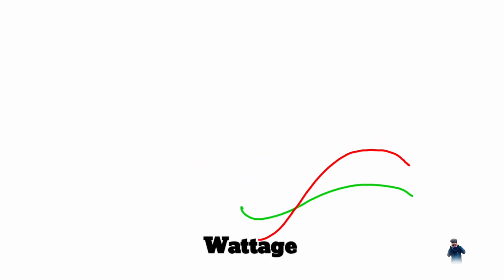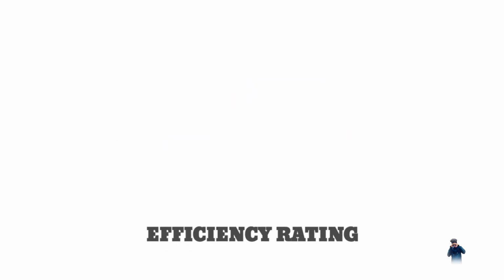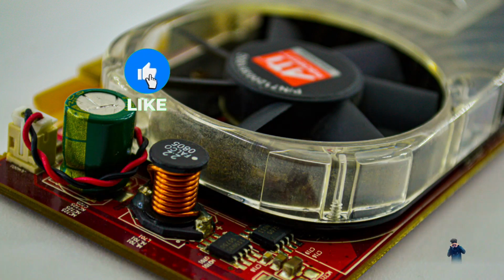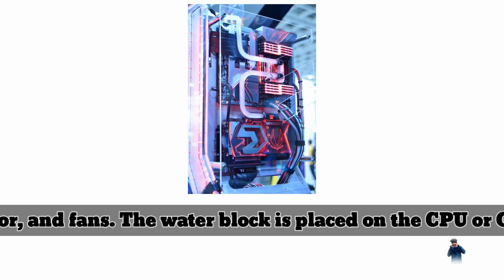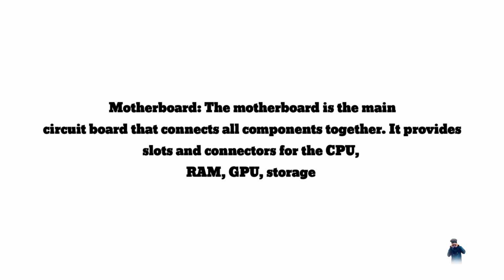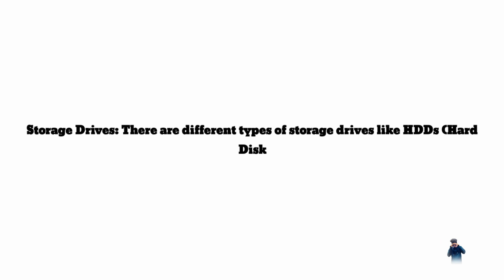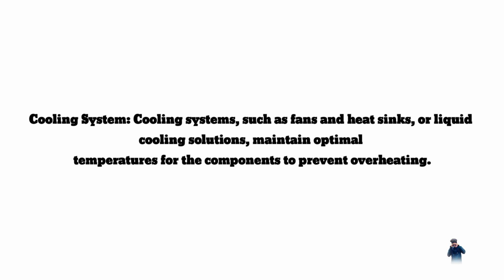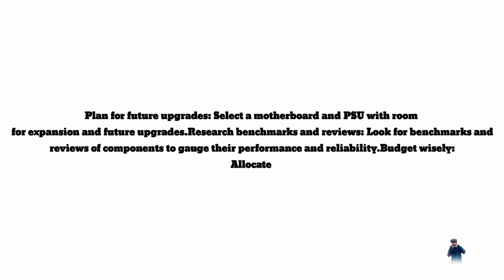"Ultimate Guide to Building a High-Performance PC: Step-by-Step Tutorial"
౼౼౼౼౼౼౼౼౼౼౼౼౼౼౼౼౼౼౼౼౼౼౼౼౼౼౼౼౼౼౼౼౼౼౼౼౼౼౼౼౼
"Ready to build your dream PC? In this comprehensive guide, we'll walk you through every step of the process, from selecting the best components to assembling them into a powerful system. Learn about CPU, GPU, RAM, storage options, cooling solutions, and more! Whether you're a beginner or an experienced builder, this tutorial has got you covered. Don't miss out on tips for maximizing compatibility and performance, as well as future upgrade potential. Get ready to unleash the full potential of your gaming rig or workstation! PCBuild GamingPC TechTutorial"
౼౼౼౼౼౼౼౼౼౼౼౼౼౼౼౼౼౼౼౼౼౼౼౼౼౼౼౼౼౼౼౼౼౼౼౼౼౼౼౼౼

Computer Basics: Inside a computer

We're going to take a look inside a typical computer and show you some of the main components. We'll show you what these components look like in a laptop and a desktop computer, and we'll also talk about some of the differences between laptops and desktops.

We hope you enjoy! To learn more...

0:00 Intro
0:12 Motherboard
0:24 CPU
0:36 Heatsink
0:45 RAM
1:03 Hard drive
1:21 Expansion slots
1:41 Power supply unit
Chapters